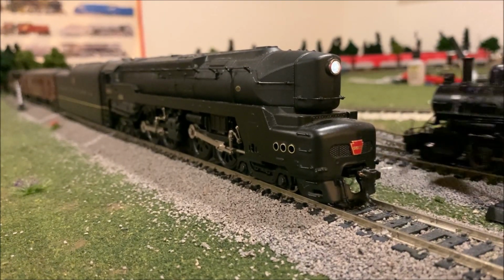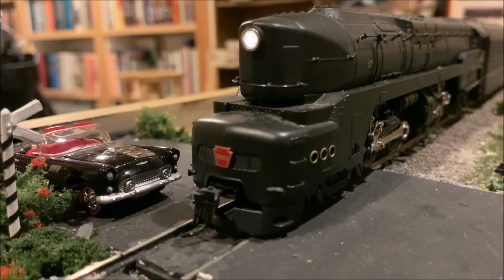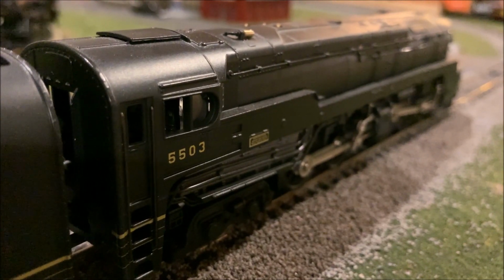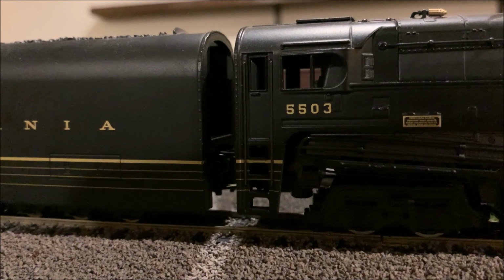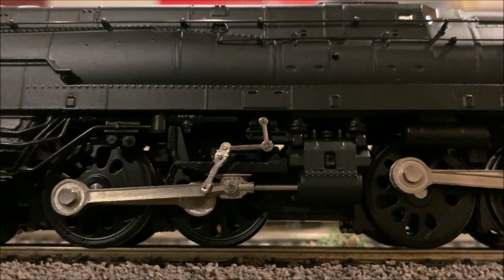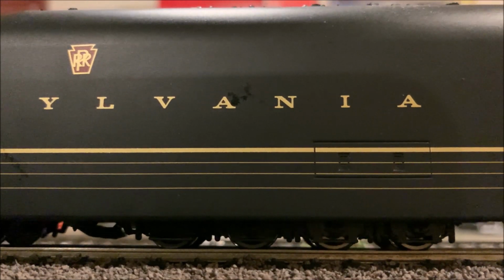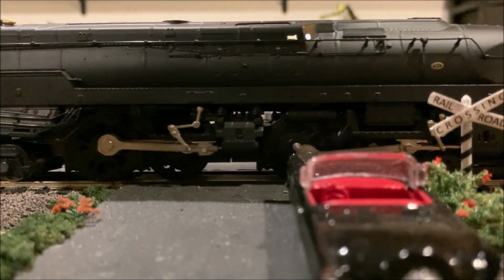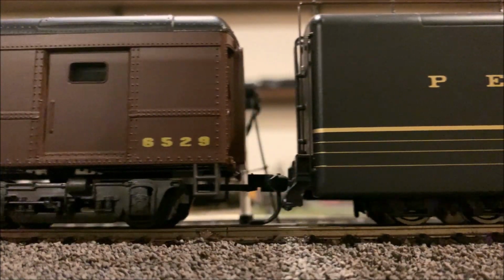Broadway Limited's HO PRR 4-4-4-4 T-1 Duplex Review and Run (As Delivered Ver.)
A review and run of Broadway Limited Imports' Pennsylvania T-1 Duplex! This model is equipped with paragon 2 sound and is truly impressive. see video for more!
Timestamps:
Review: 0:00
Sound Demo: 4:33
Running Action: 7:42